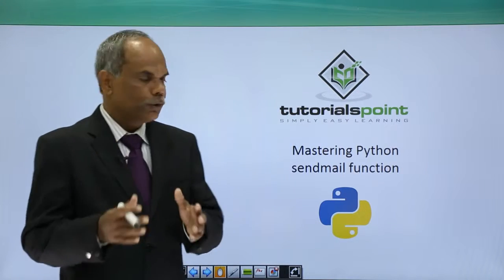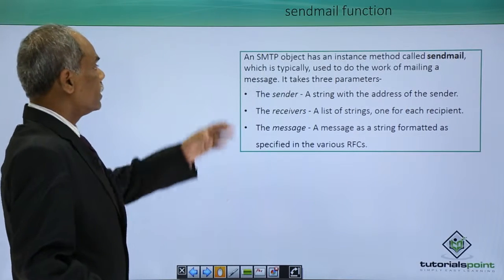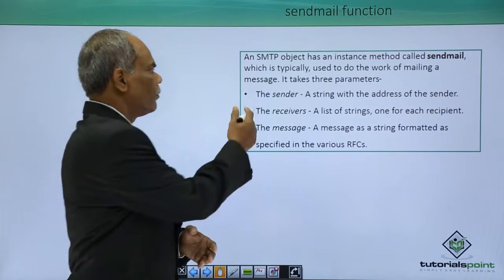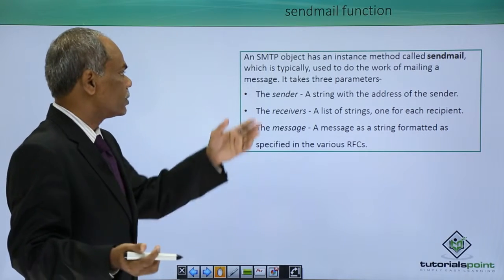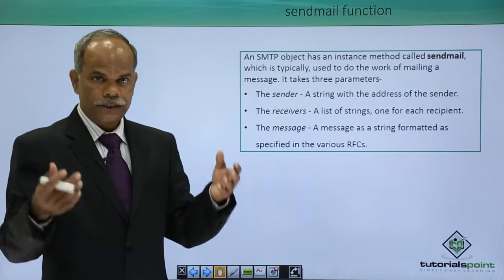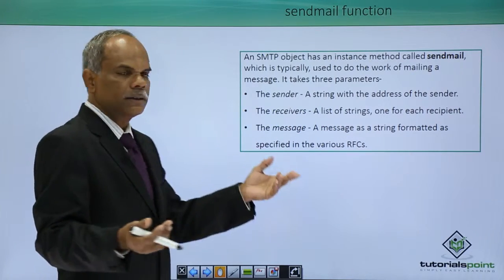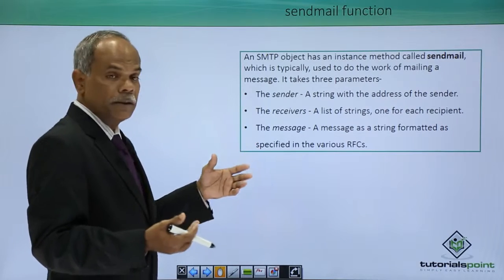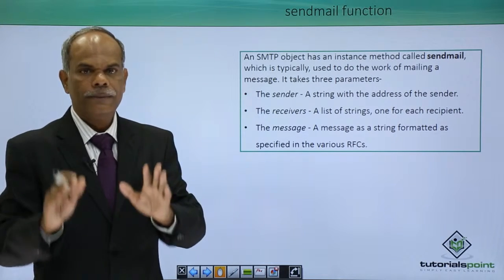Python - Send Mail Function